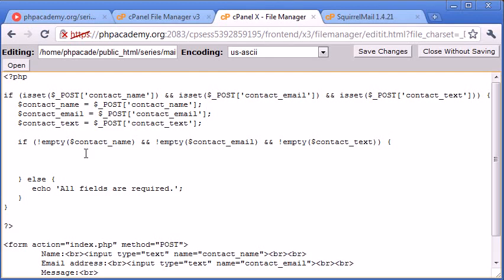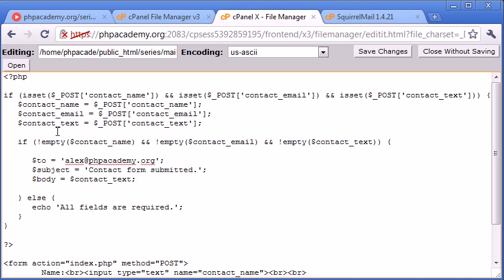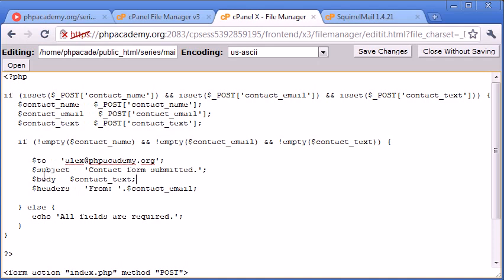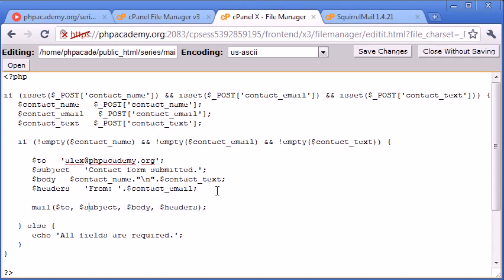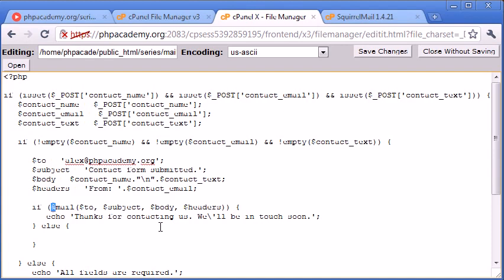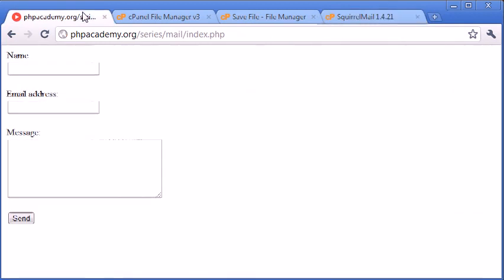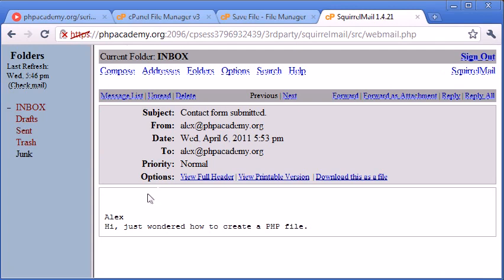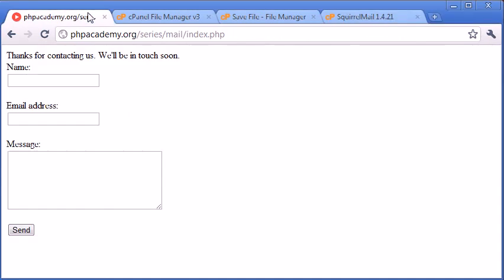Beginner PHP Tutorial 102 - Creating a Simple Contact Form Part 3